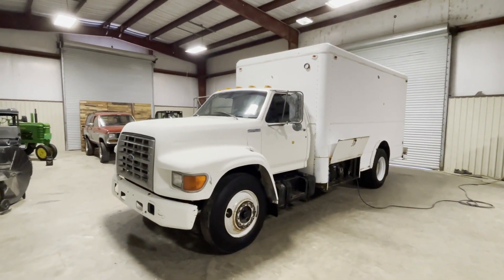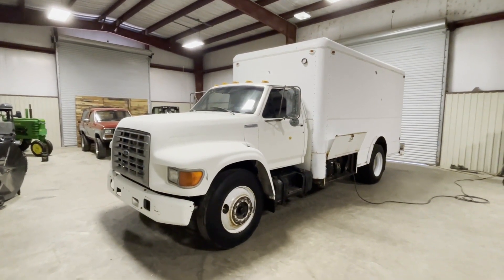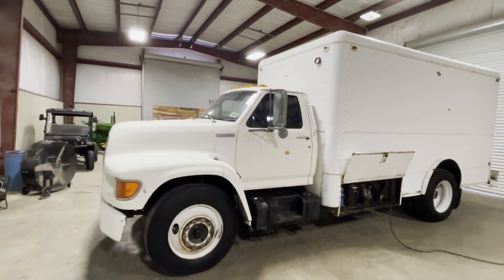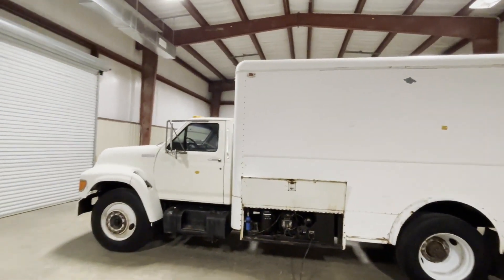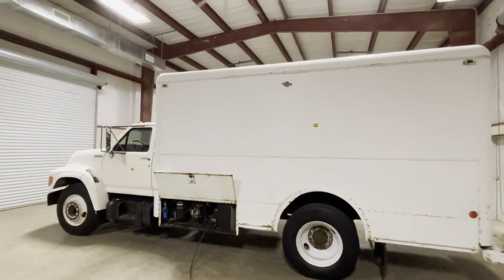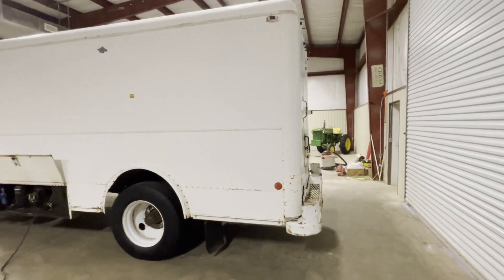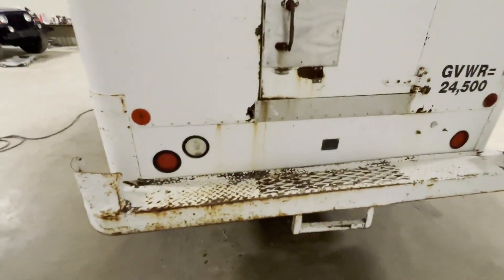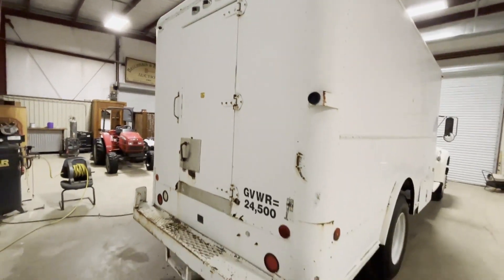1995 FORD F800 For Sale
1995 FORD F800
368,465 MILES
DIESEL ENGINE
AUTOMATIC TRANSMISSION
REEFER REFRIGERATED BOX-AMERICAN BODY AND EQUIPMENT
NEW COMPRESSOR, NEW FAN (INSIDE BOX), NEW THERMOSTAT, AND NEW WIRING
CRANKS, RUNS AND DRIVES--SEE VIDEOS
COMING OFF OF LOCAL SEA FOOD COMPANY
DRIVEN IN FROM 40 MILES AWAY

MANUFACTURER: FORD
MODEL: F800
YEAR MODEL: 1995
CONDITION: USED
FUEL TYPE: DIESEL
TRANSMISSION: AUTOMATIC
DRIVE: 6X2
BODY TYPE: 2 DOORS
REG CAB
BODY CONDITON: AVERAGE
PAINT CONDITION: AVERAGE
RUST: NO
AC AND HEATER
AM/FM RADIO
FULL BENCH SEAT
RUBBER FLOOR
CLOTH SEATS
CLEANLINESS IN TRUCK: GOOD

10% BUYERS FEE WILL APPLY